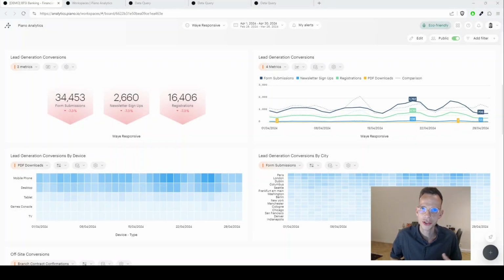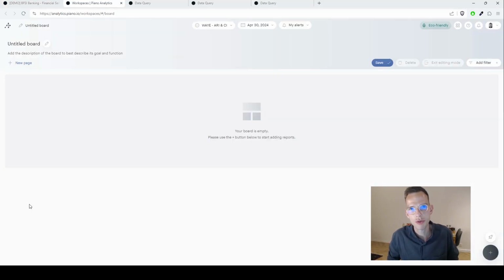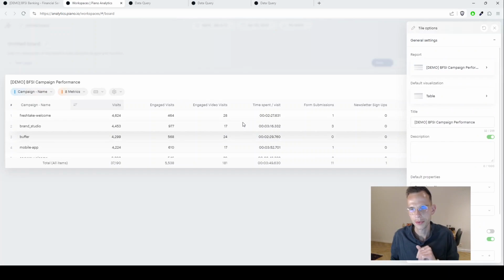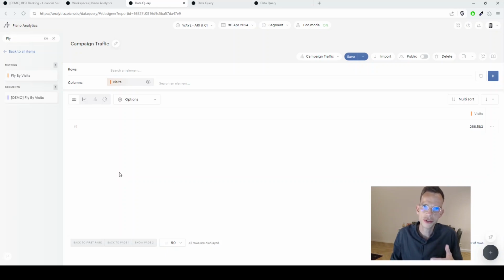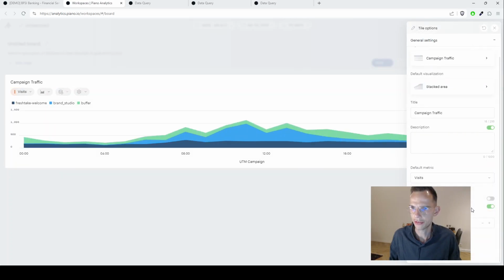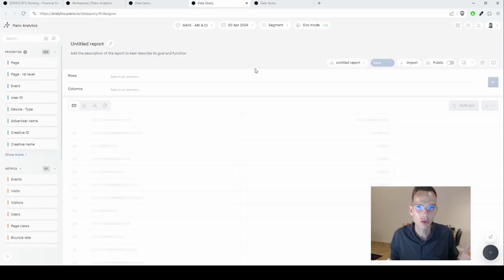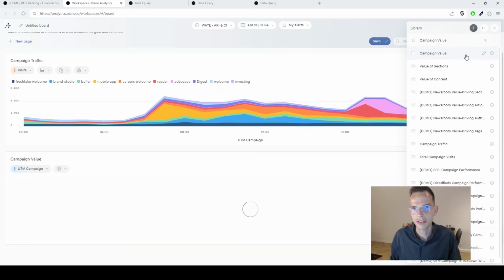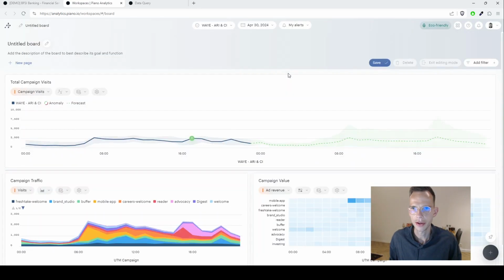How To Create A Piano Analytics Board In Under 5 Minutes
This video is a tutorial for creating a Board in Piano Analytics from scratch in under 5 minutes. With Workspaces and Boards, you can easily build powerful and interactive dashboarding resources to democratize data across the organization.

Timestamps
00:00 - Introduction to Boards and Workspaces
00:39 - Tutorial: Overview
00:53 - Tutorial: Building the Board
03:59 - Wrap up and Outro